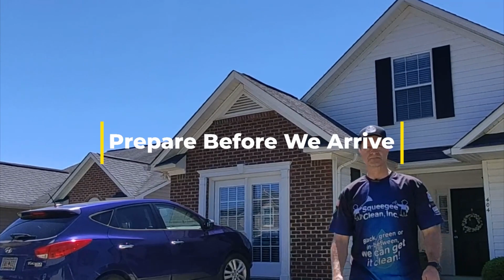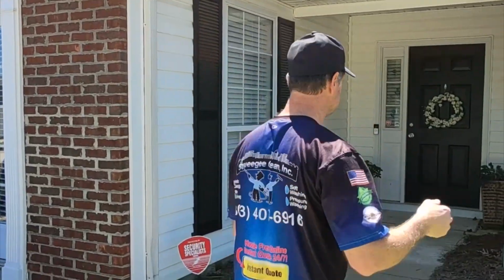Property preparation for Cleaning Ivy Green neighborhood